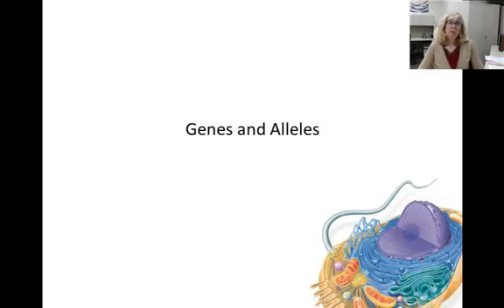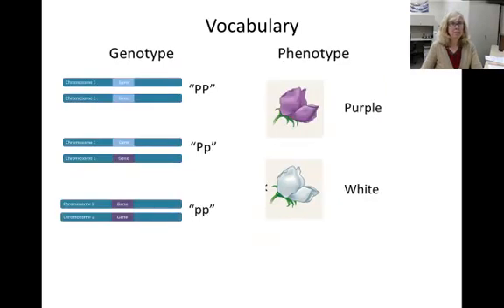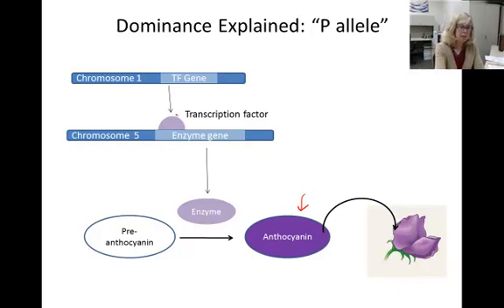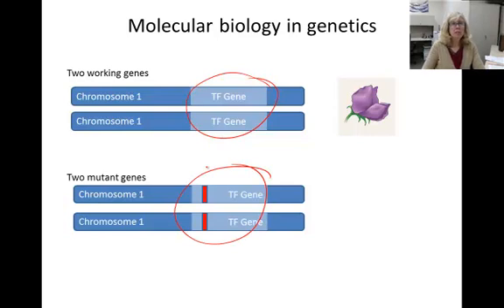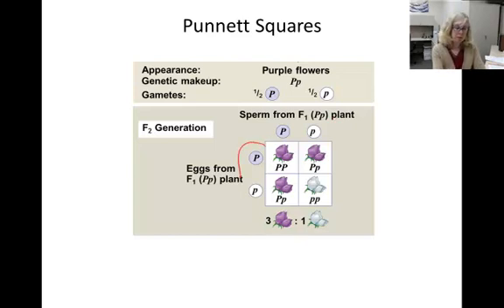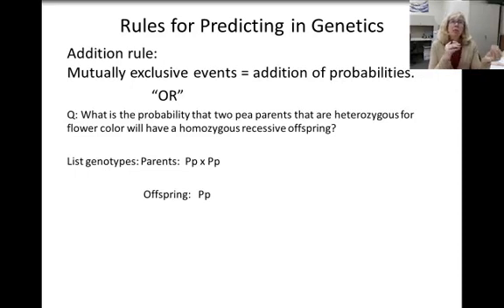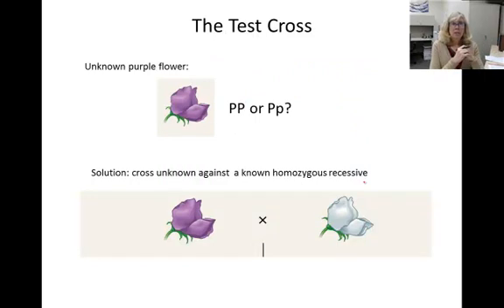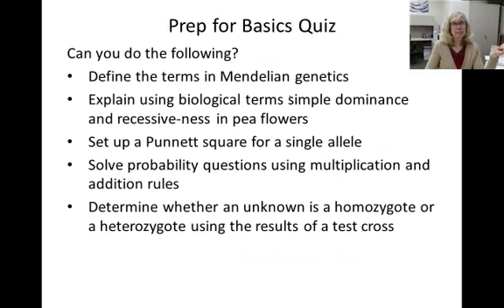Genes and Alleles